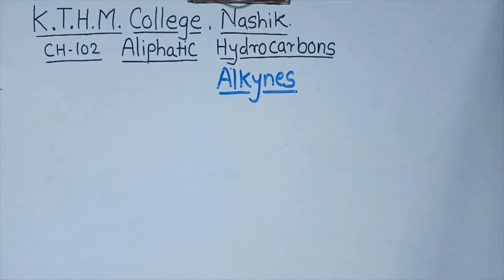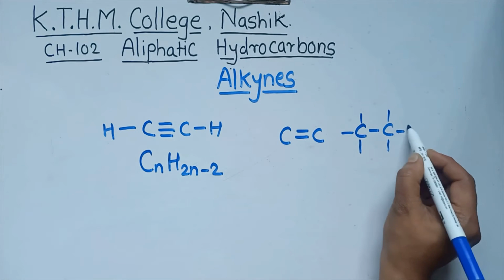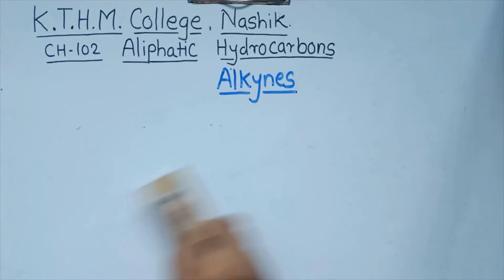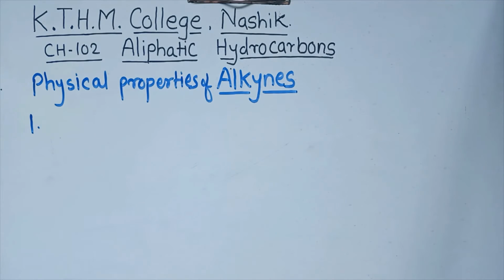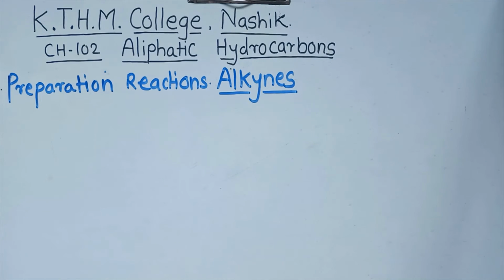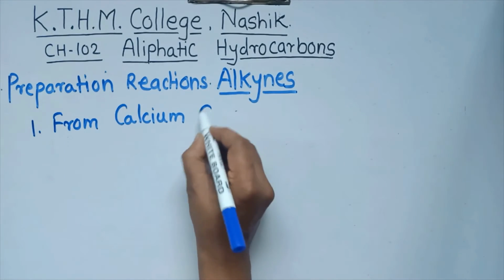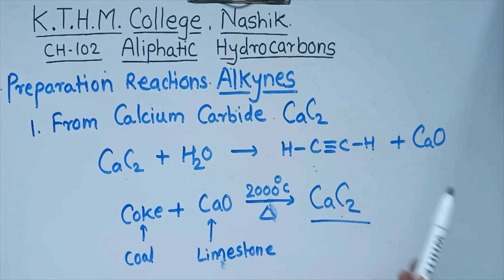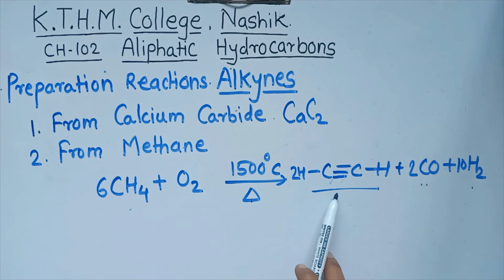F.Y.B.Sc. (ORGANIC CHEMISTRY) CH- 102 I Sem-I) I Paper -II I Mrs. P. S. Patil I Lecture- 14.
Lecture- 14
Chapter-4 : Aliphatic hydrocarbons
Topic :  Alkynes.